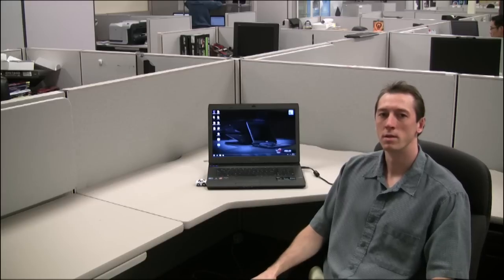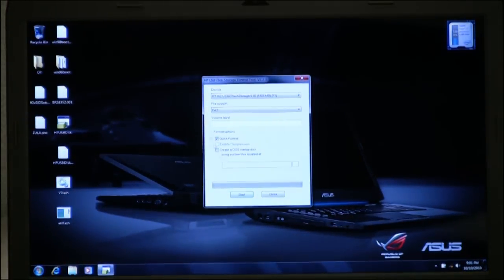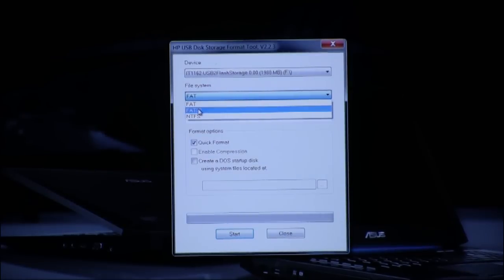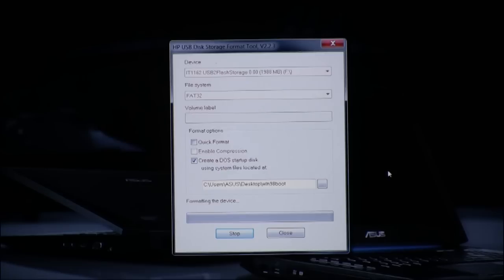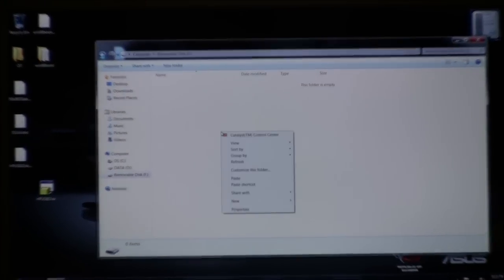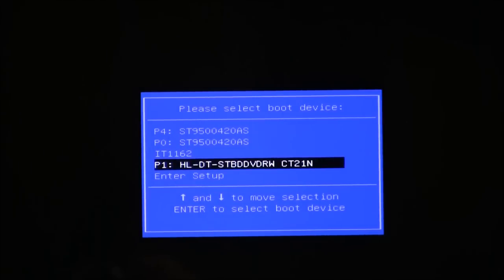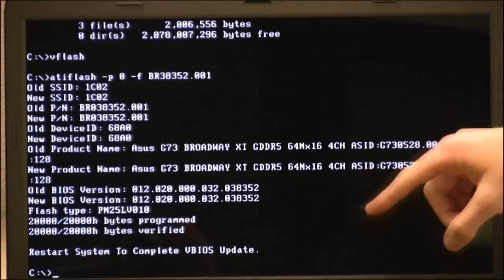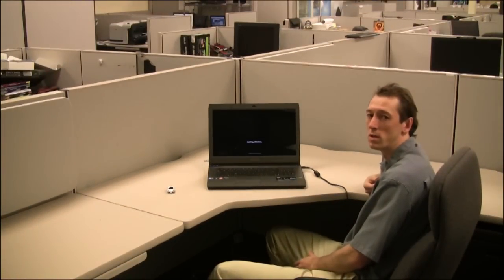G73Jh GSOD VBios update guide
here is a video to help guide you through the process of the GSOD Vbios update.

note* this is different from a normal motherboard Bios update.  this is a Video Bios update which requires a unique process of flashing the video bios.

This is a fix for any G73Jh having GSOD issues when using updated ATI Drivers.